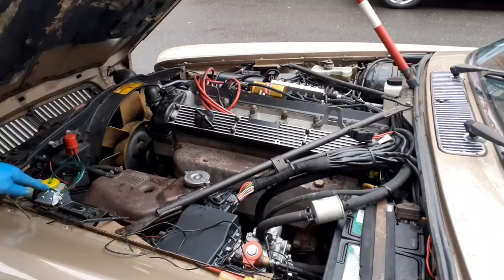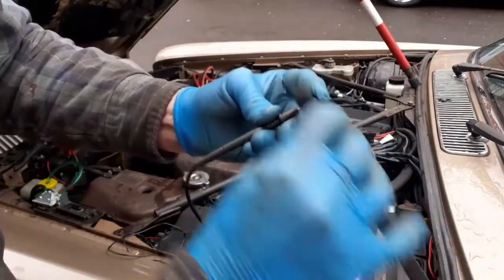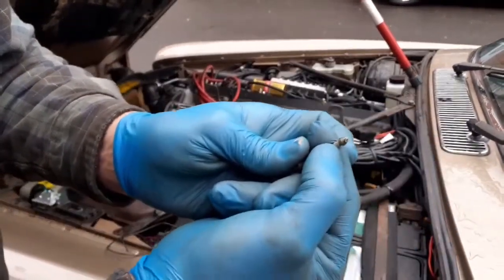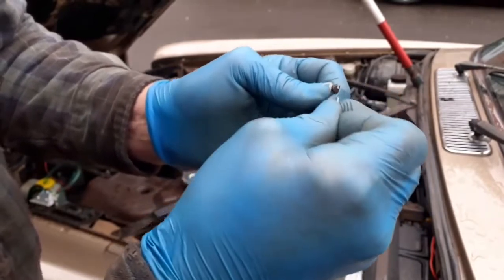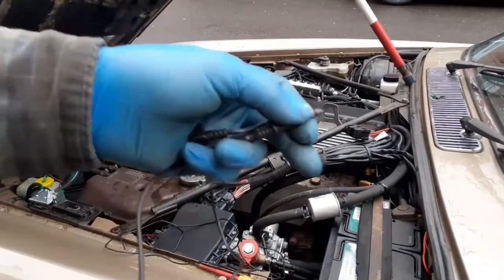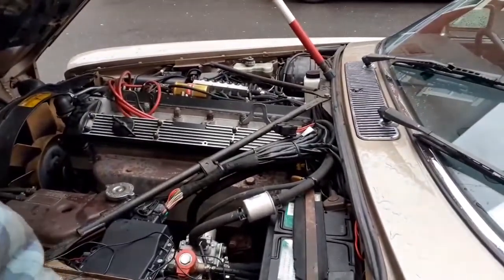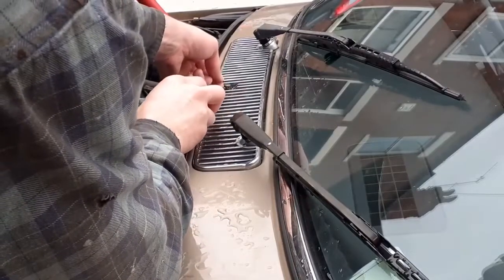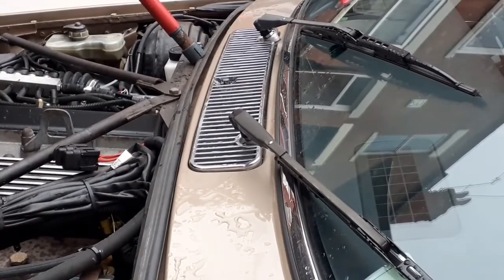Blocked screen wash jets, these have not worked correctly in many years.